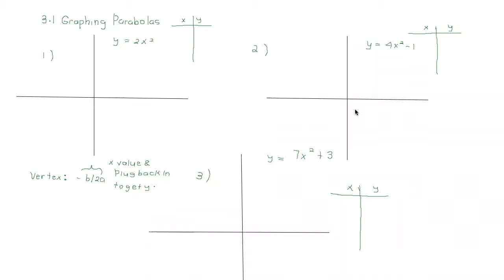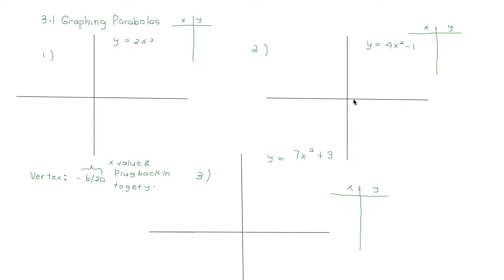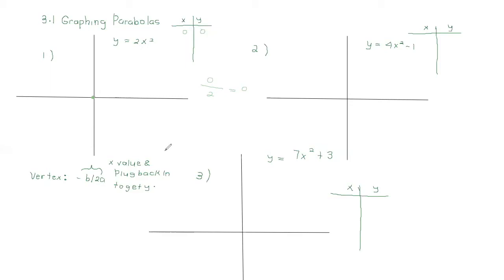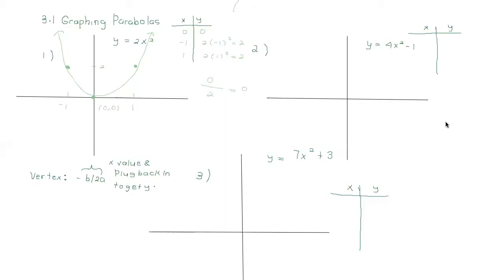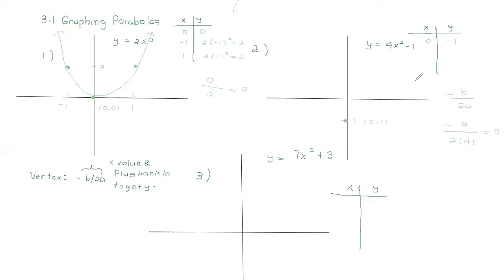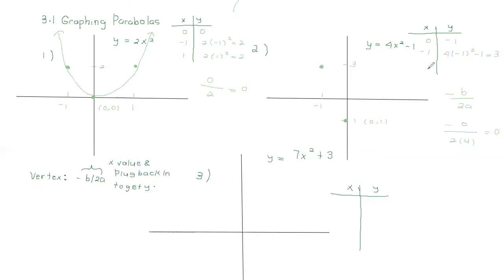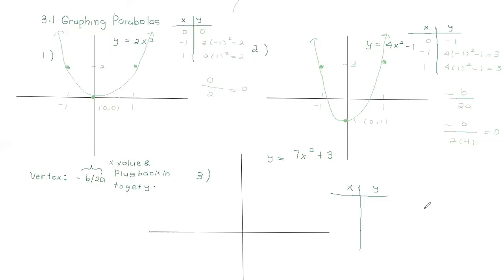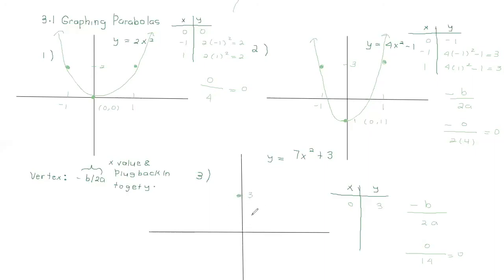Math4HS Algebra I Lesson 3.1 Graphing Parabolas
This Lesson will be covering a basic principle that is key to mastering future concepts within mathematics known as graphing parabolas. Hope you find these videos helpful!!